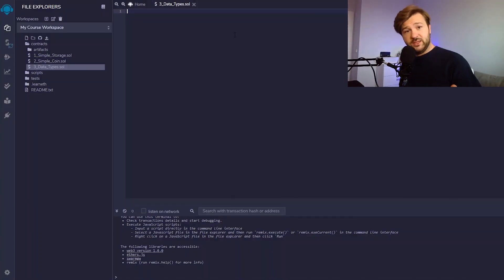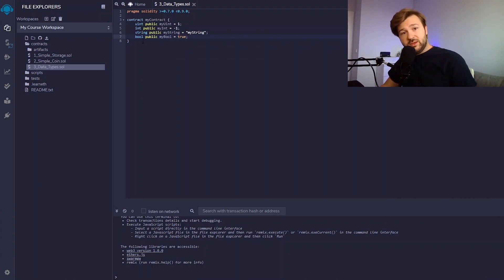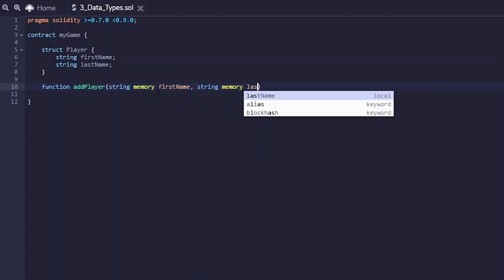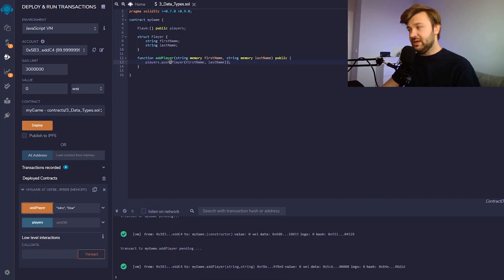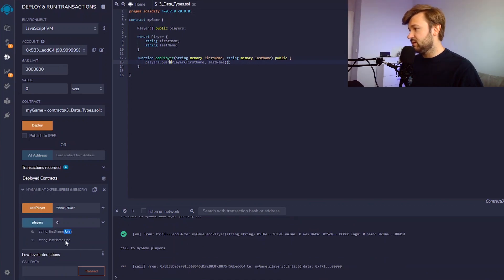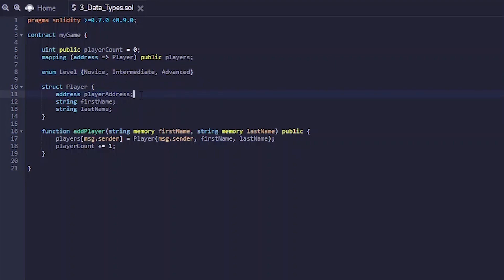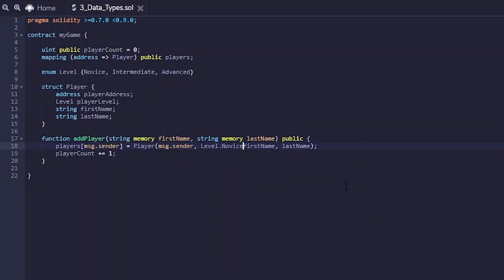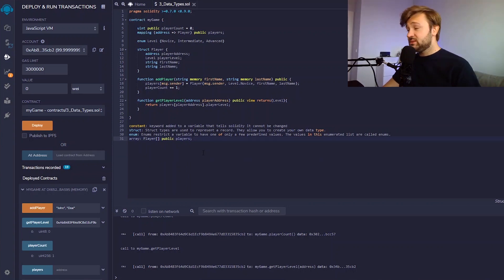Introduction to Solidity - Learn Solidity Data Types [PART 3]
In this video we're looking at the data types available in Solidity. Learn about declaring the most simple ones and discover what you can do with more complex data types.